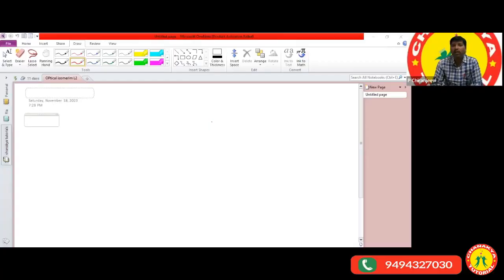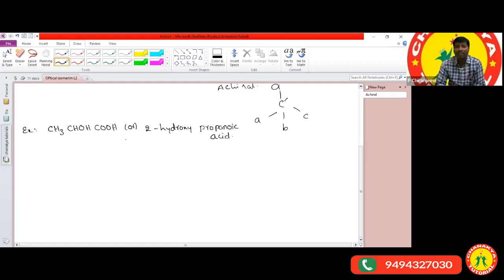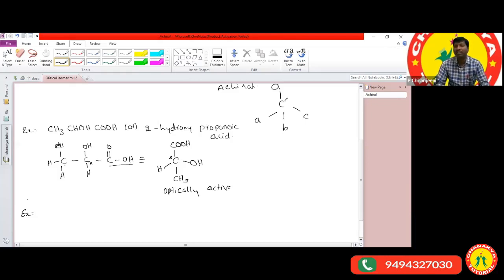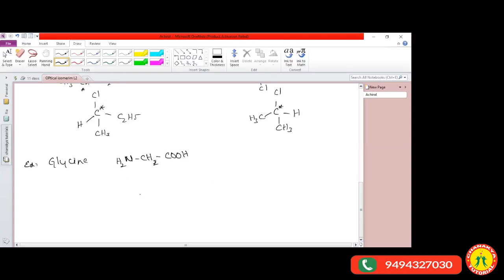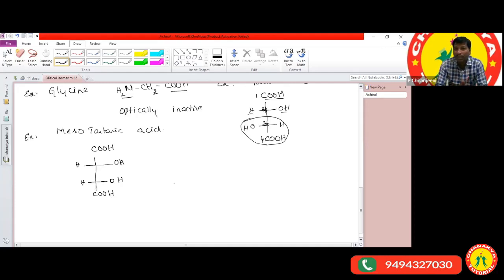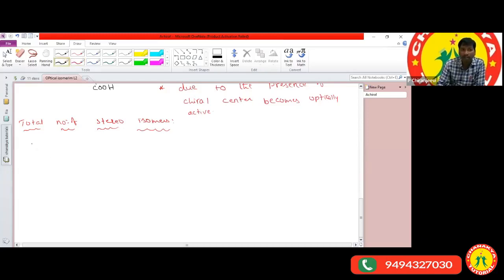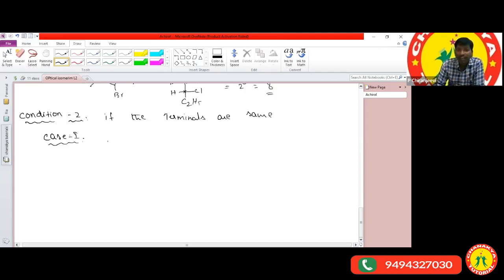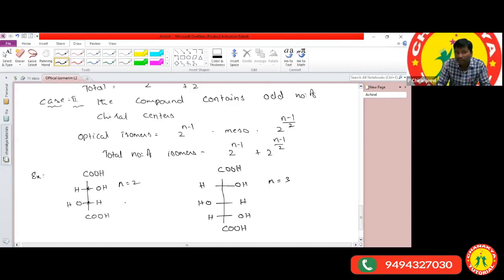Optical Isomerism L2 JEENEET